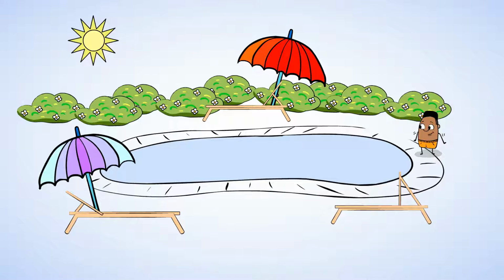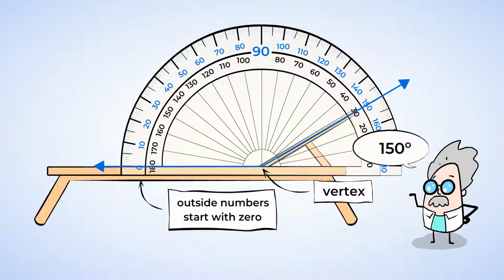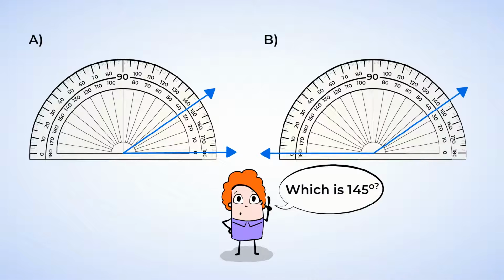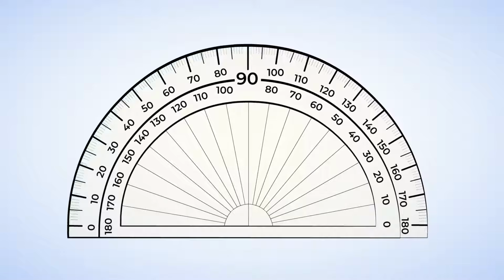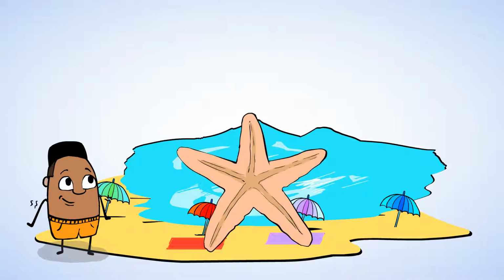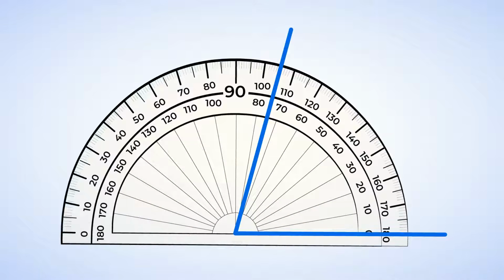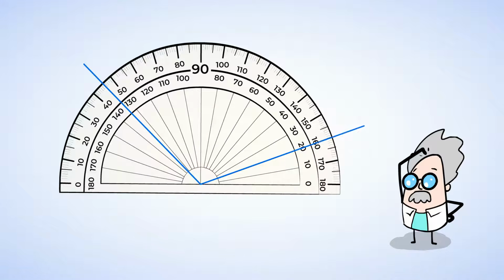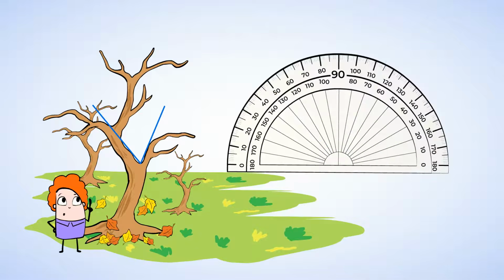Measuring angles | MightyOwl Math | 4th Grade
Now that you know what angles are, you're ready to start measuring them! The tool we use is called a "protractor", and in this lesson we'll review how to use it, and how to read the numbers on a protractor to measure any angle. You'll get some practice both creating angles, and also measuring some of the many angles you can find in the real world. Ready? Set. Go Measure!

Aligned with Common Core State Standard - Math
Measurement & Data
4.MD.C.5b - Geometric measurement: understand concepts of angle and measure angles: An angle that turns through n one-degree angles is said to have an angle measure of n degrees.
4.MD.C.6 - Geometric measurement: understand concepts of angle and measure angles: Measure angles in whole-number degrees using a protractor. Sketch angles of specified measure.